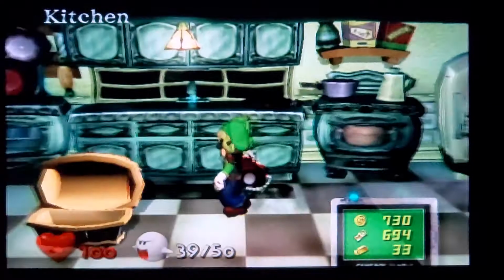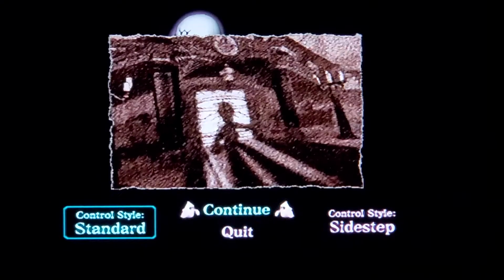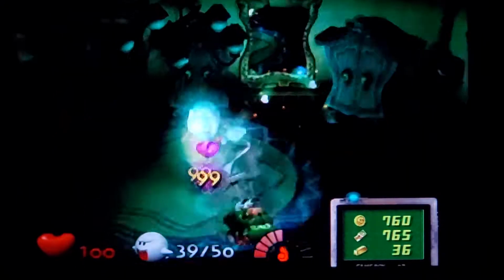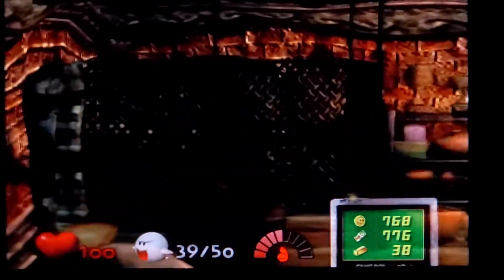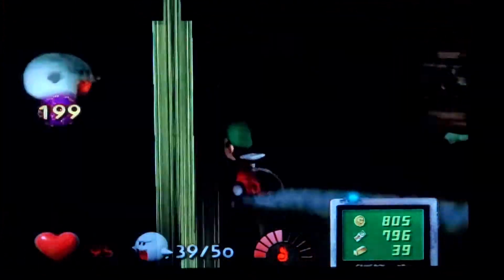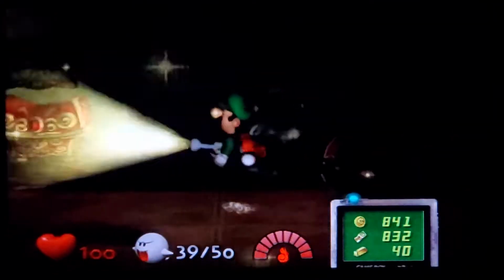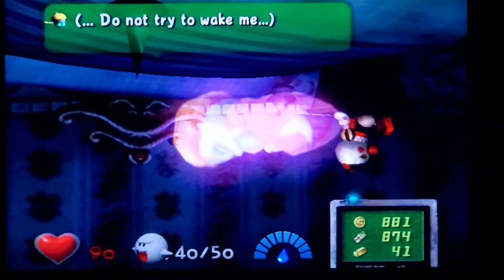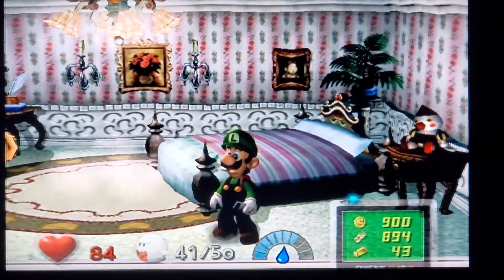Luigi's Mansion - Part 7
I fixed audio and we begin Area 4 after some unfortunate events